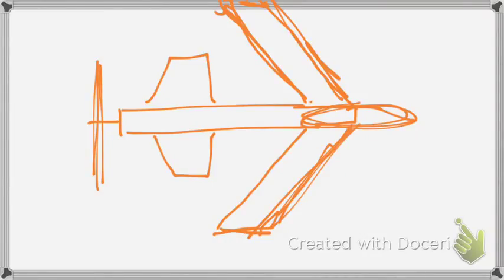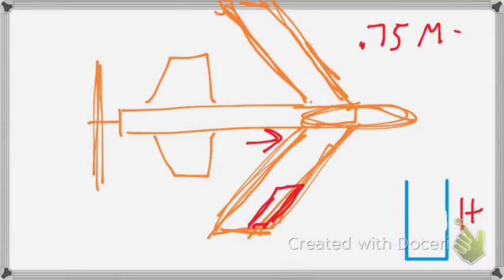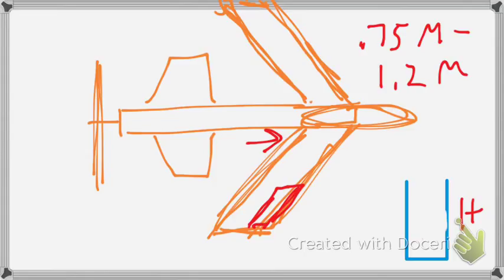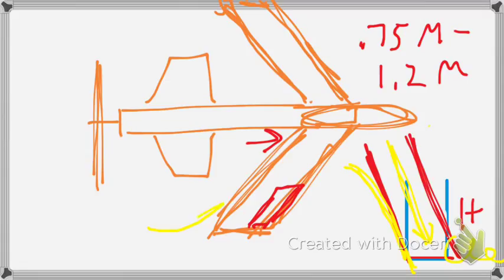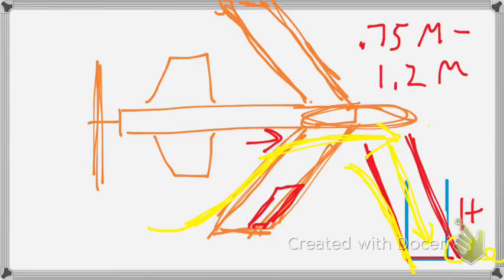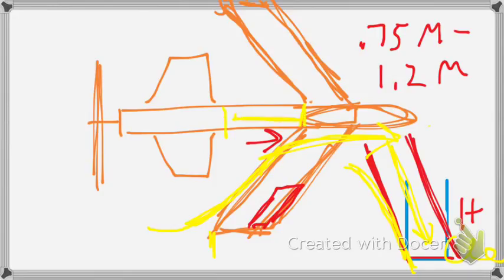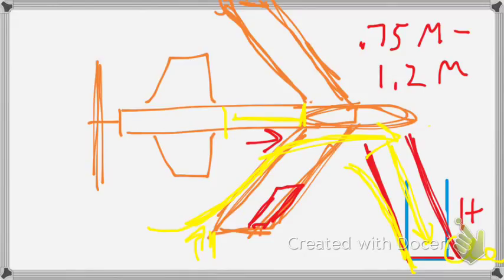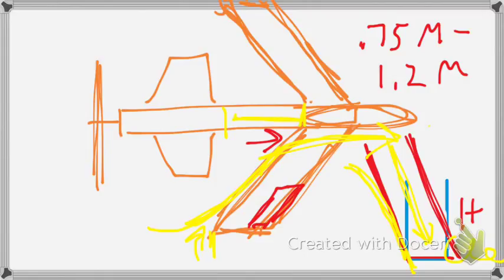Forward Swept Wing Discussion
Some discussion on forward swept wings.